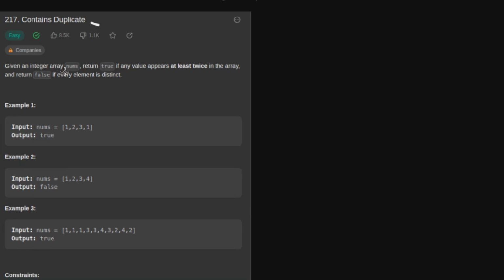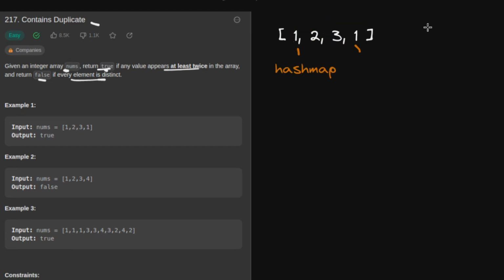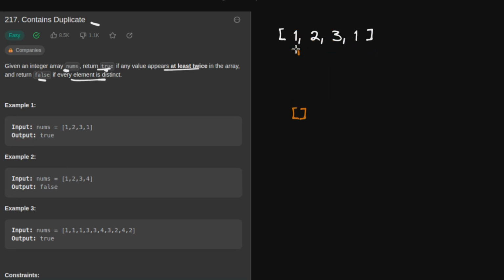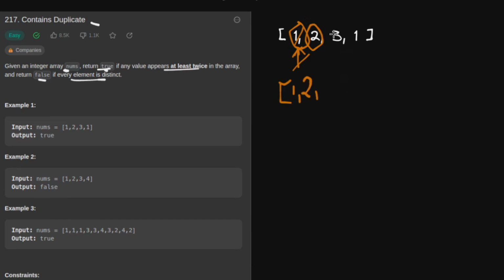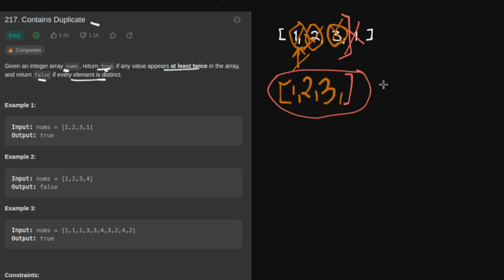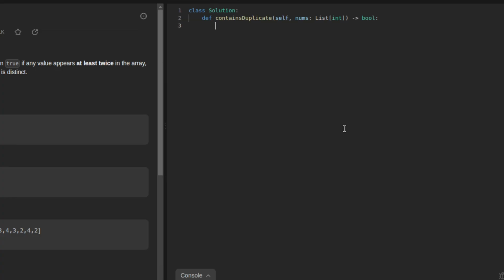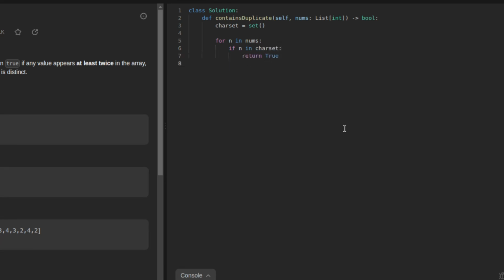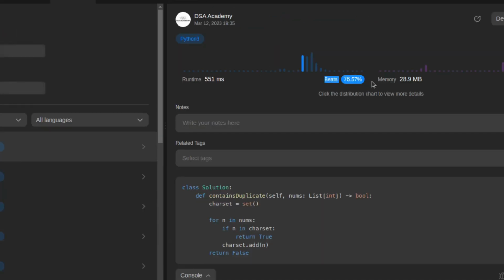Leetcode 217 - Contains Duplicate - Python Solution